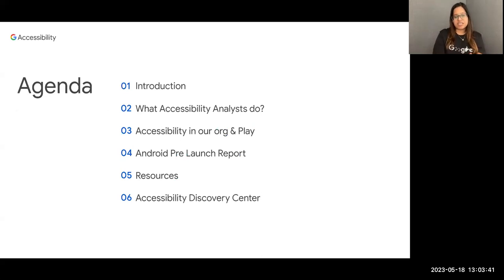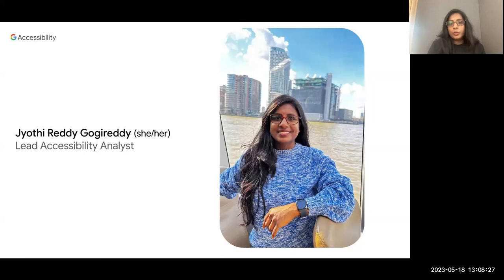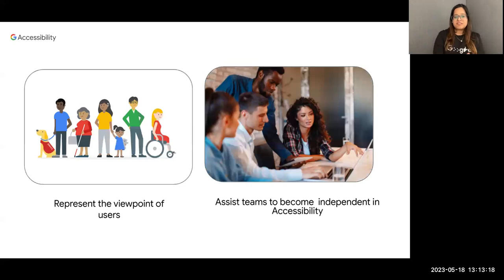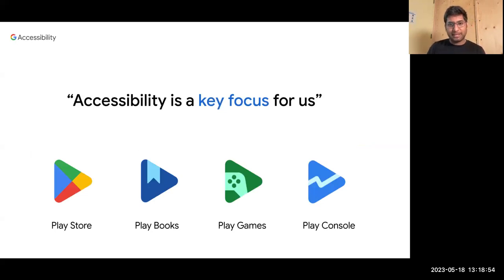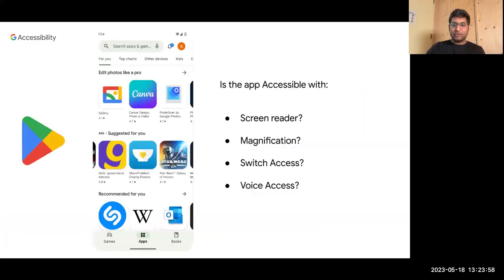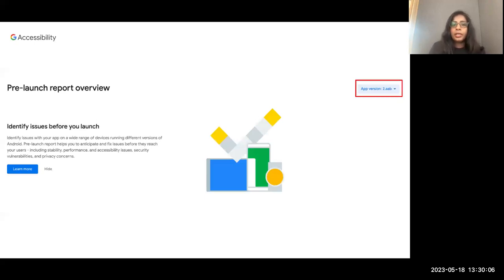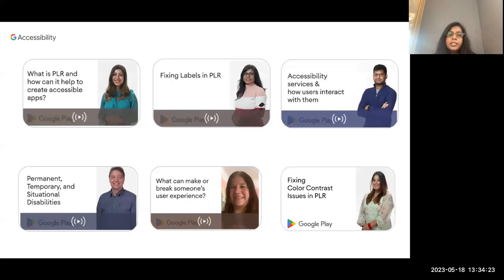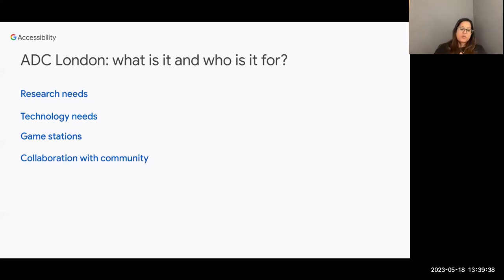Inclusive design at Google Play - Abhipreeti Chauhan, Praneeth Reddy Chada, Jyothi Reddy Gogireddy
Google accessibility analyst team takes you through their roles, what accessibility and accessibility personas are, as well as how inclusive design benefits everyone.

00:00:00 – Henry’s intro
00:01:15 – Google accessibility analyst team intro
00:01:30 – Agenda
00:02:00 – Abhipreeti Chauhan’s intro
00:04:50 – Jyothi Reddy Gogireddy
00:07:00 – Praneeth Reddy Chada
00:10:00 – What accessibility analysts do
00:12:00 – Important viewpoints
00:13:30 – Google’s mission statement
00:14:30 – Google’s commitment
00:15:30 – About Google Play
00:16:25 – Google Play mission
00:17:00 – Accessibility at every stage of development
00:18:00 – Why accessibility is important in design?
00:19:30 – Categories of disabilities
00:21:45 – Is the app accessible?
00:23:20 – Technical accessibility is not “usability”
00:24:00 – Education and Upskilling
00:25:35 – Android pre-launch report
00:27:20 – Pre-launch report overview
00:28:50 – Different accessibility issues in pre-launch report
00:30:00 – Example: touch target size
00:31:10 – Creating accessible apps
00:32:10 – Accessibility and user experience resources
00:33:30 – Educating teams across Google and beyond
00:35:10 – Accessibility Discovery Centre (ADC)
00:36:20 – ADC London: what it does and who it is for
00:39:20 – Q&A

This talk was part of Virtua11y web accessibility and digital inclusion conference, an event organised by Nomensa